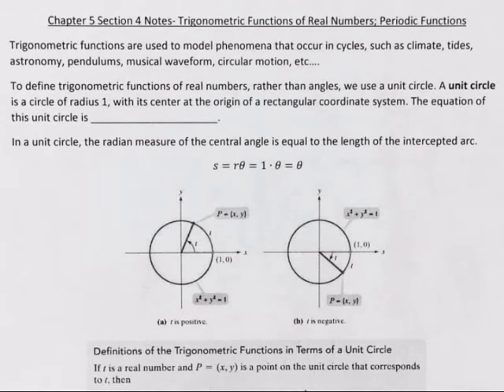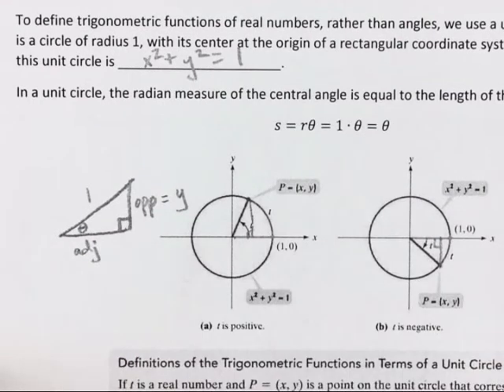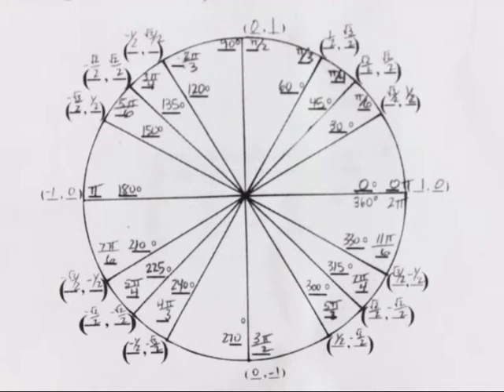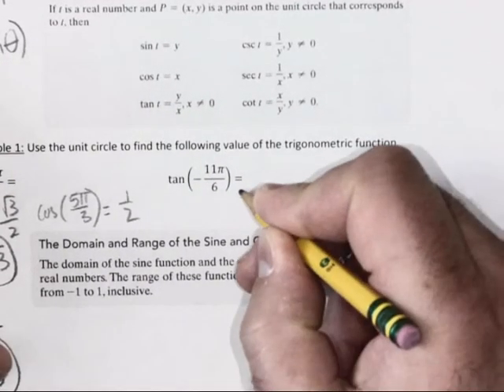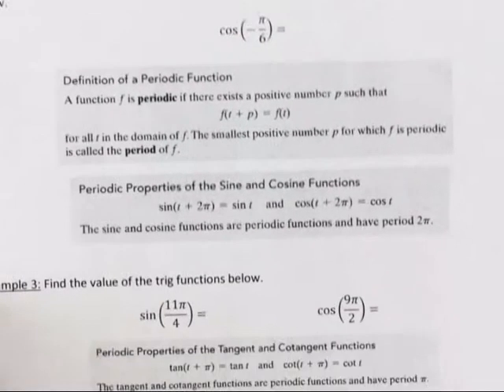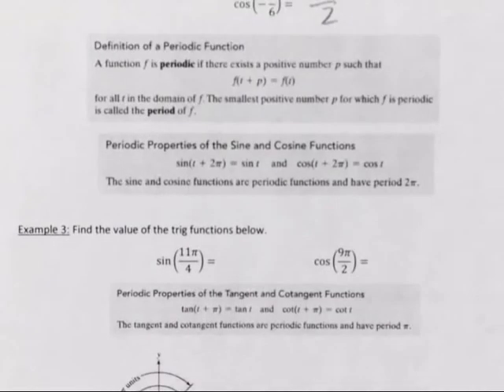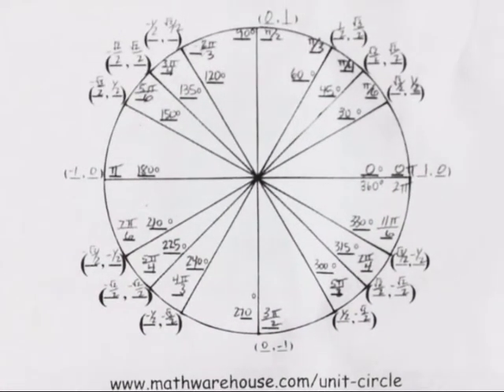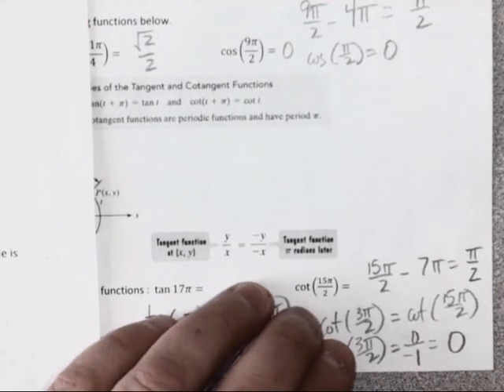MAT 172 Chapter 5 Section 4 Lecture Video